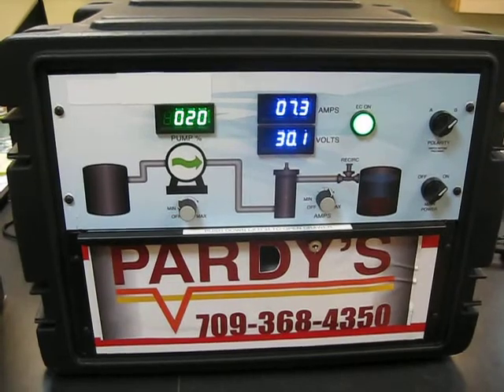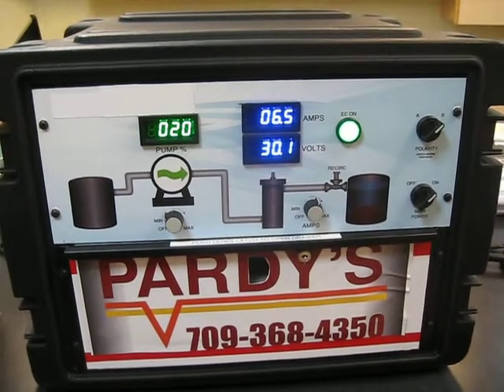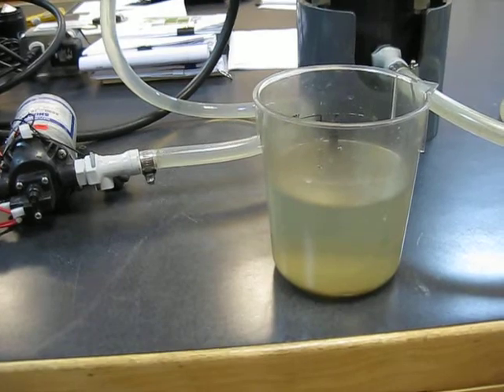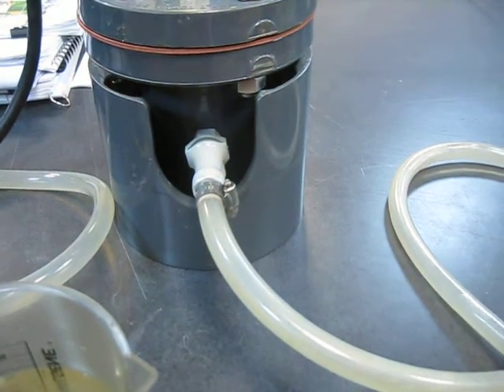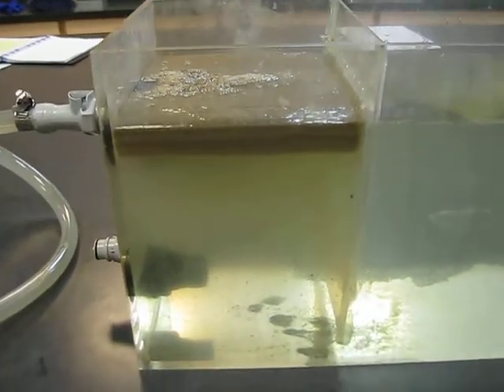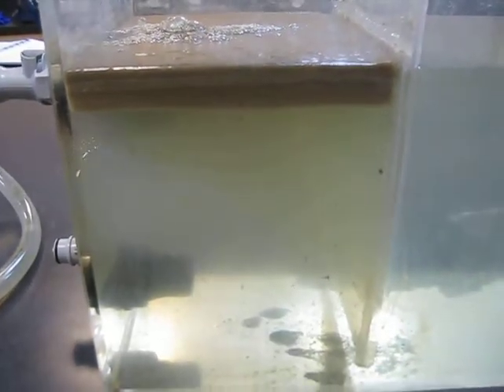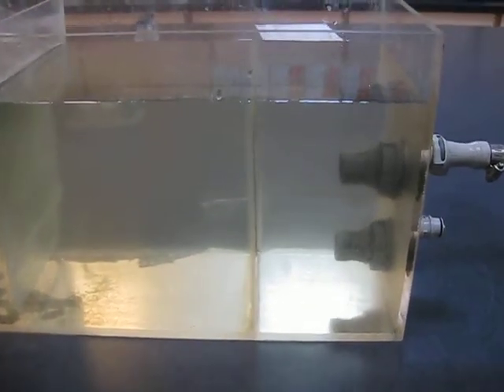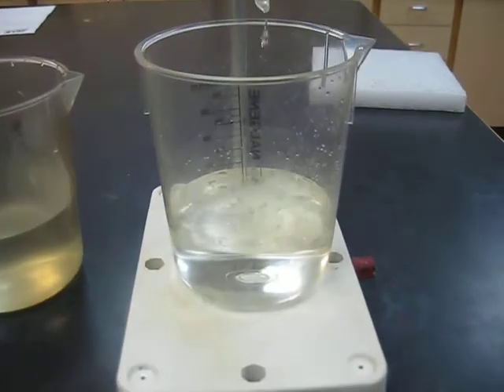ElectroCoagulation Water Treatment System - Laboratory Model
This video shows a working laboratory model for an industrial waste water treatment system using ElectroCoagulation.